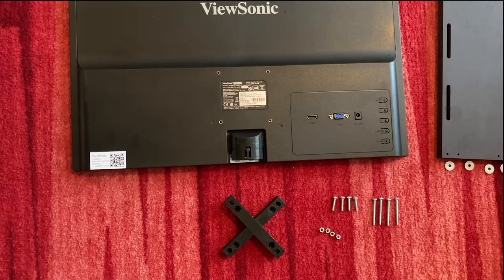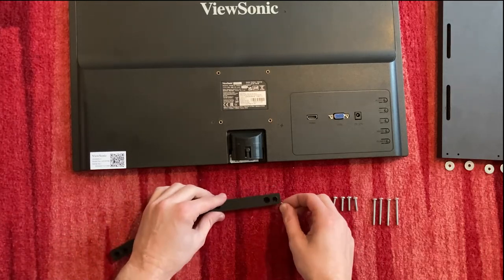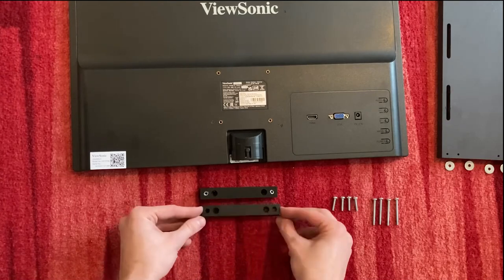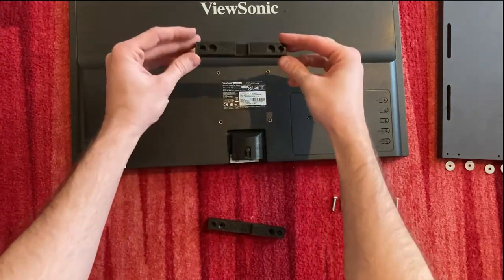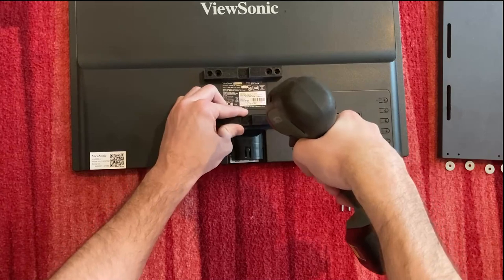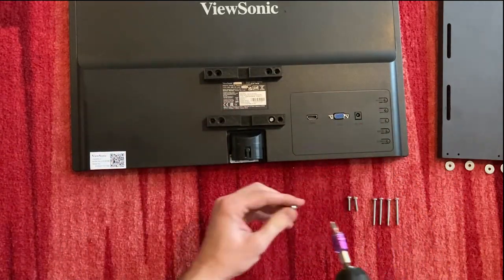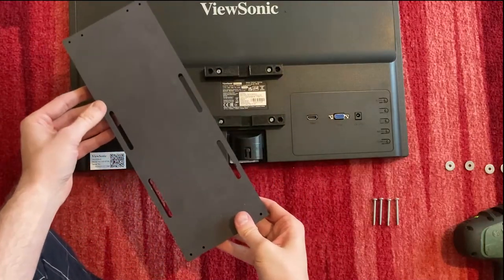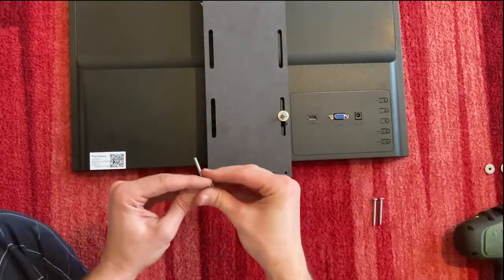Sharpin Vesa adapter